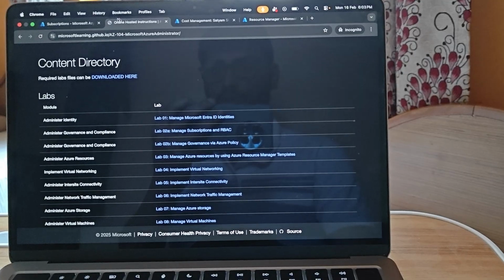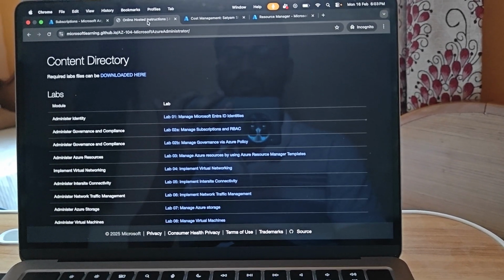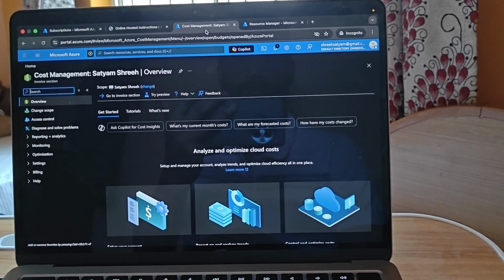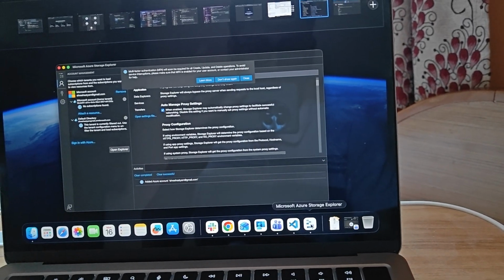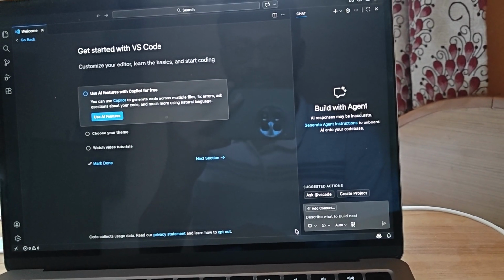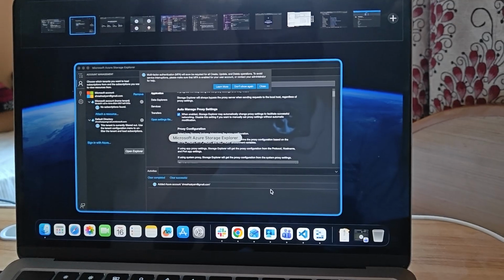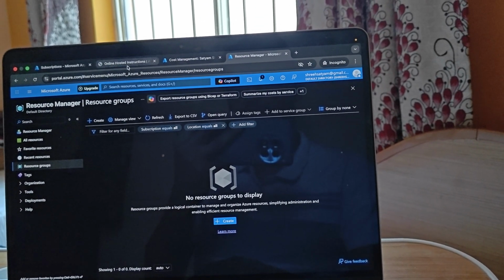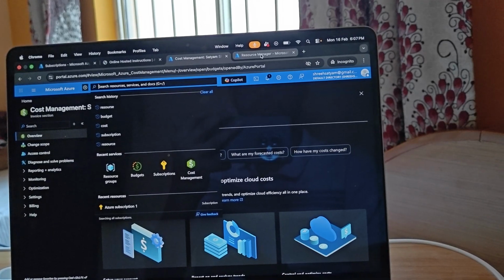#02 Az-104 | Get Azure Labs for FREE! (Step-by-Step Setup) ☁️